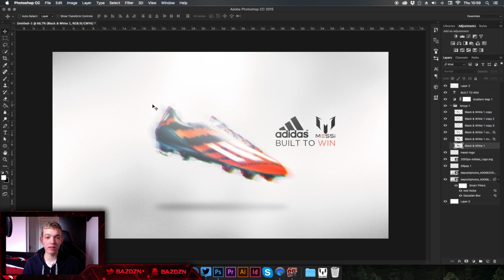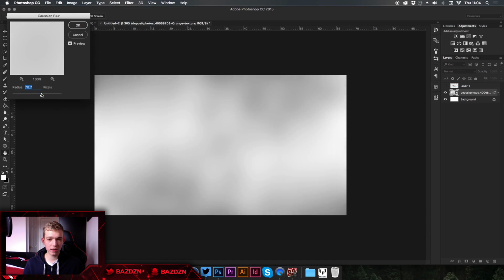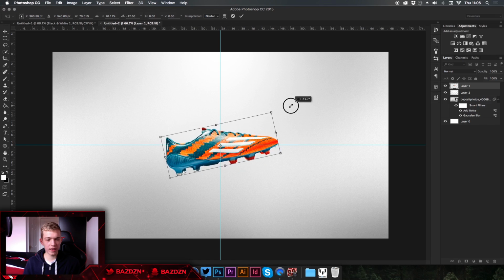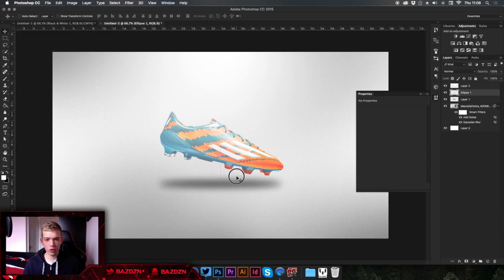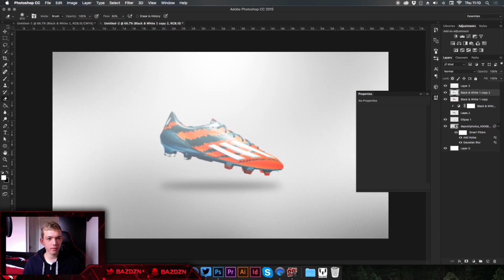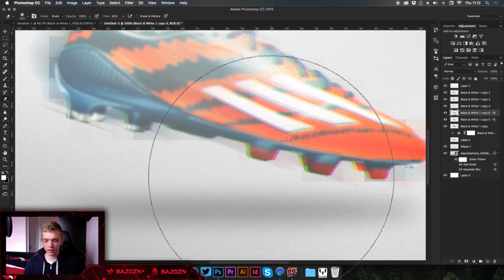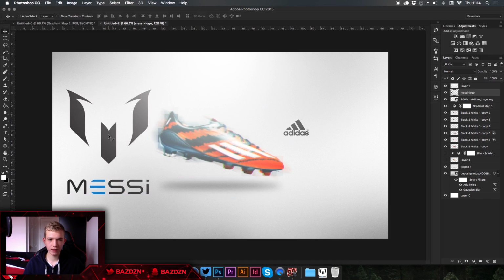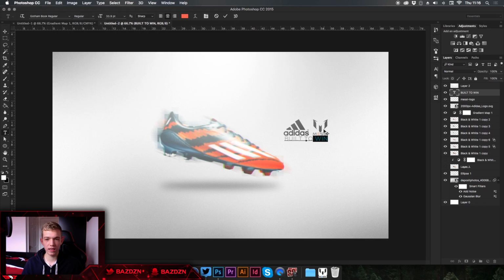How To Design An Advertisement | BazDZN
If this video gets 45 likes ill post the PSD!!

Song:
Check out my Soundcloud playlist with all my Speed Art music